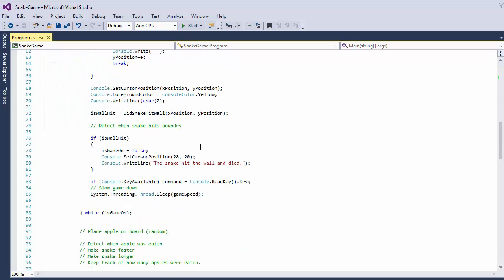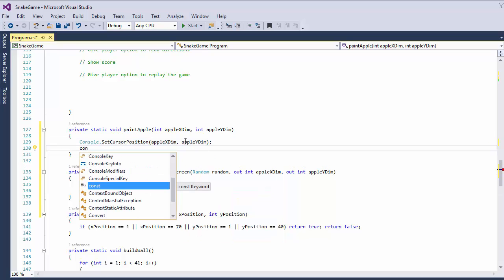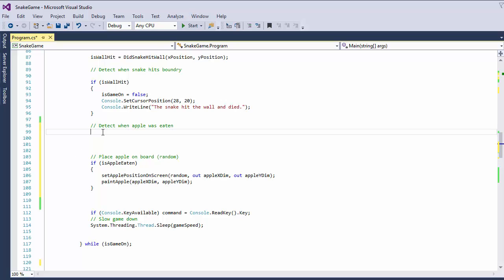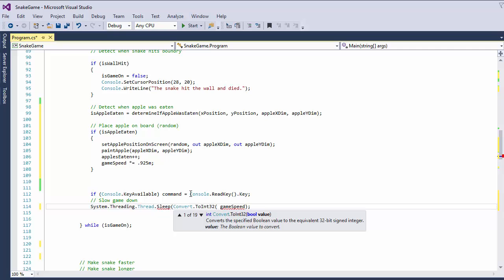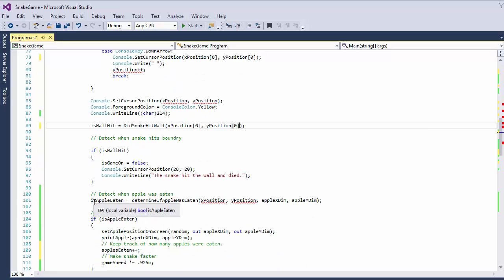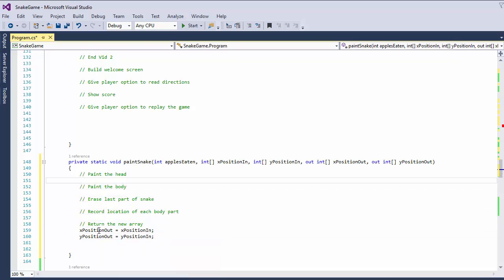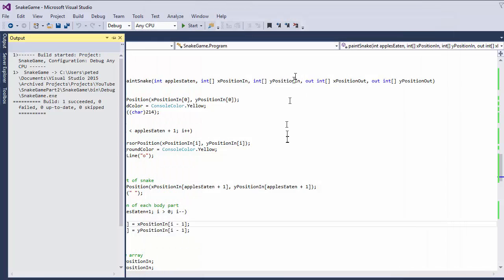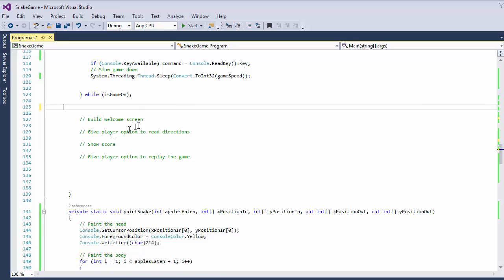Snake Game Part 2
Snake Game as written in Console App in C# with Visual Studio 2015.